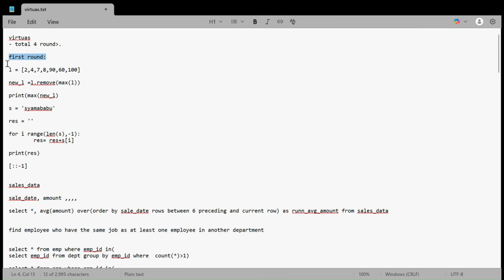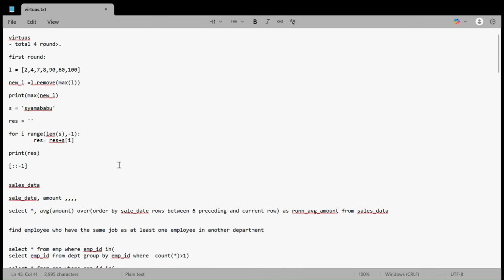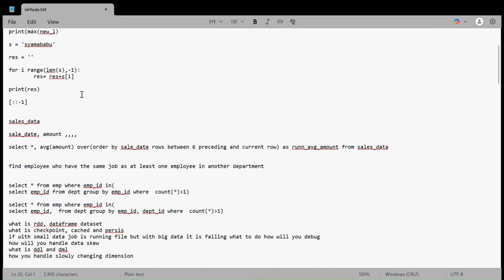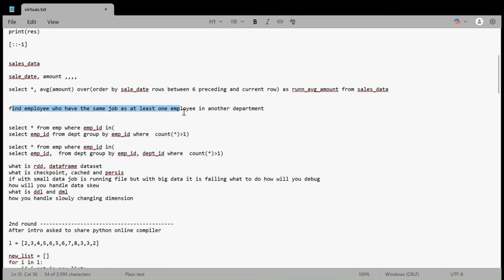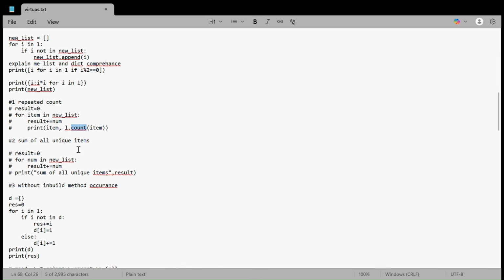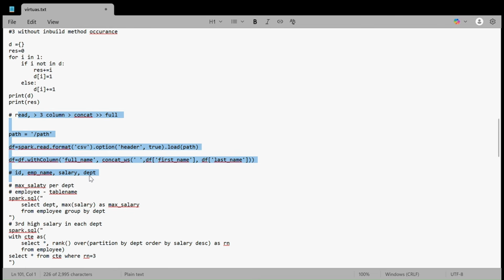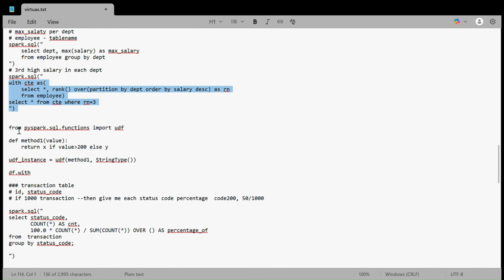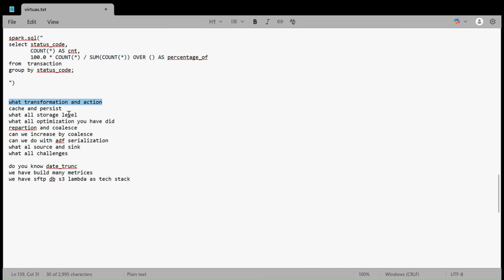AZURE DATA ENGINEER INTERVIEW EXPERIENCE WITH Virtusa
Welcome to the Shyam BM YouTube channel